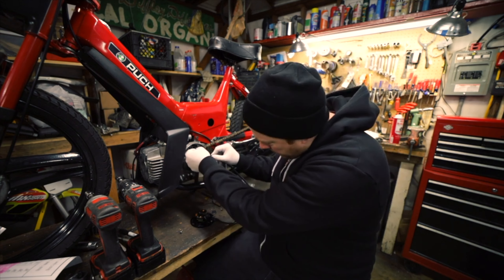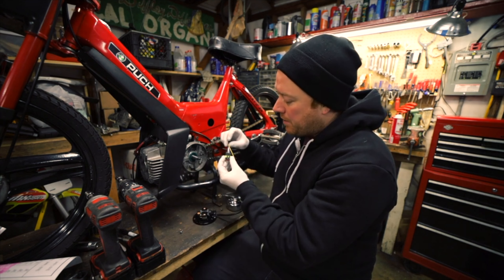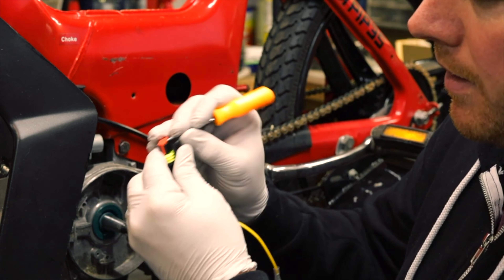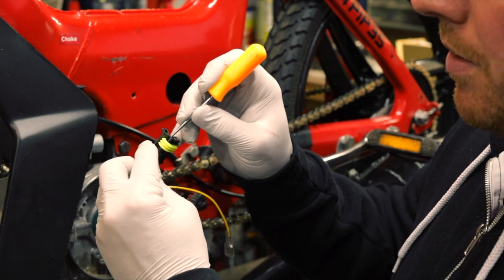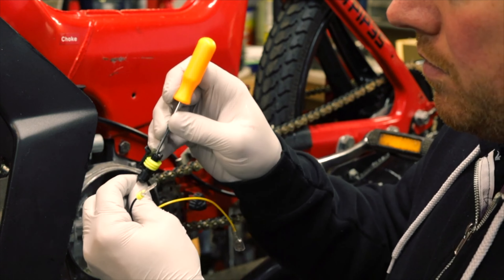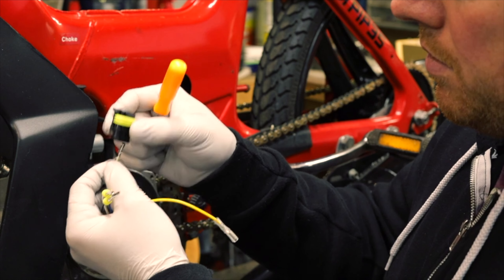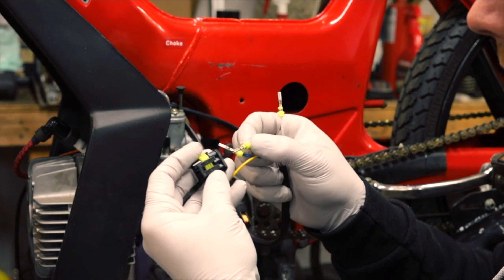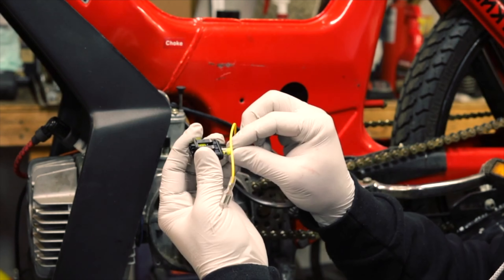How to remove HPI cdi connector pins and re install them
Its easy to remove the pins from the HPI CDI connector. Hope this helps.

Here is a link to the HPI system for Puch and the handy Puck Timing sheet.

Puch Timing Sheet with degree wheel.